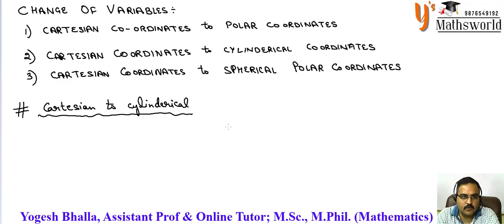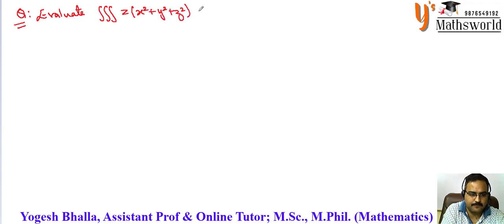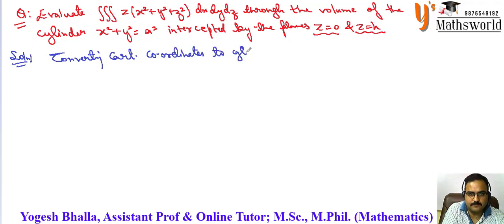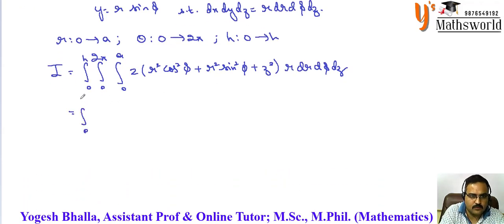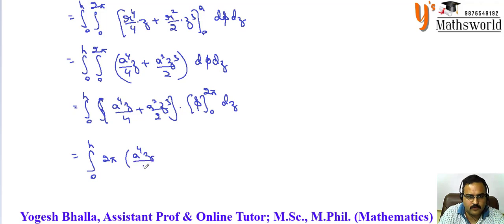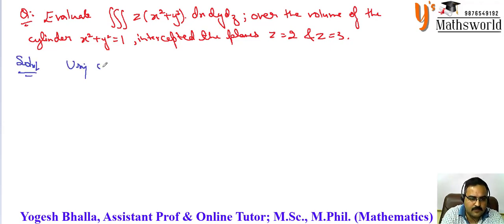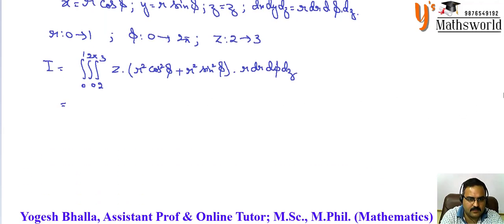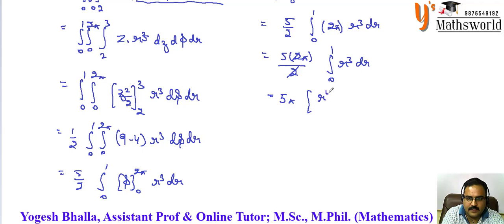Multiple Integral: Volume by using Cylindrical Polar Coordinates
Students will learn to evaluate Volume by using cylindrical polar coordinates.